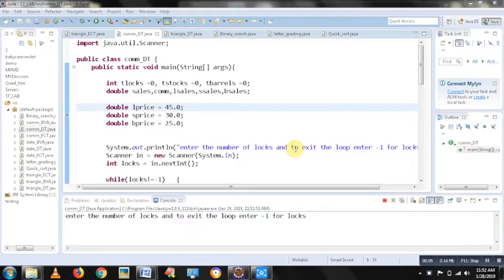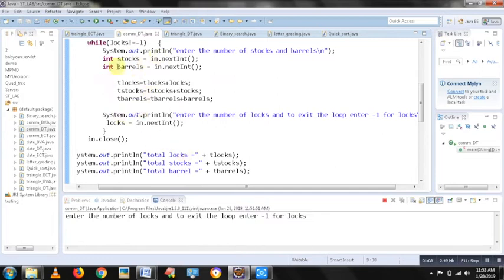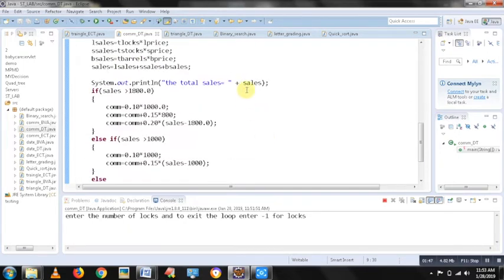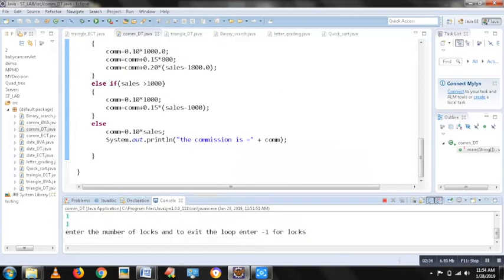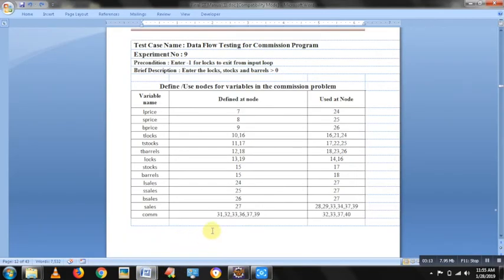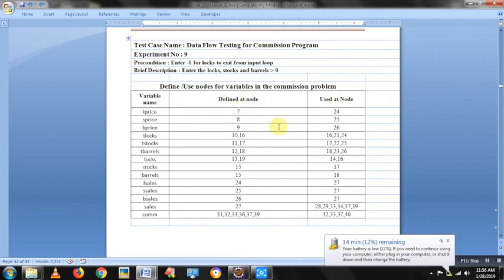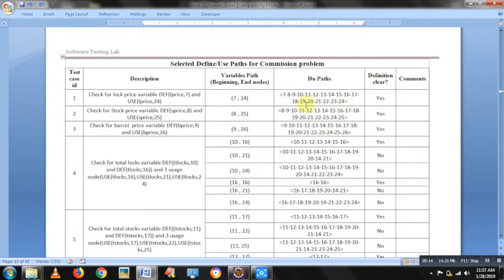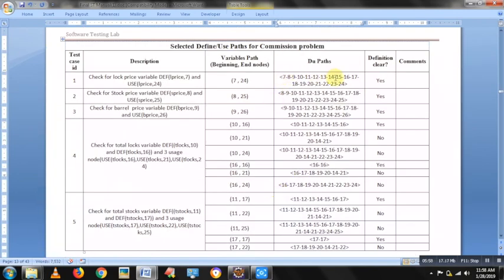ISE615ISL67 Commission Problem using Data Flow Testing